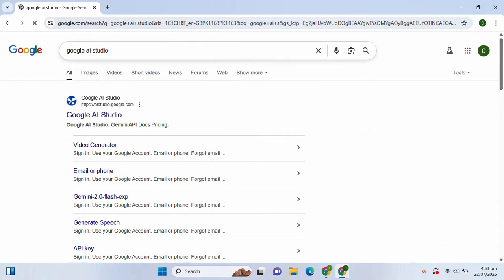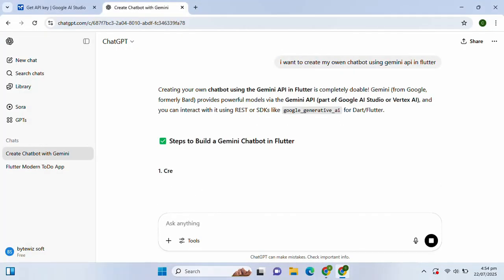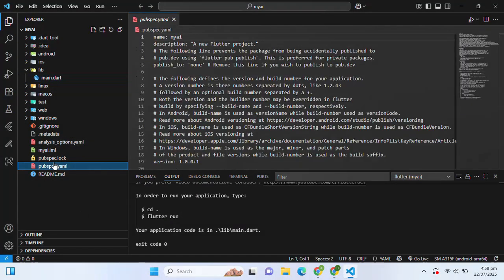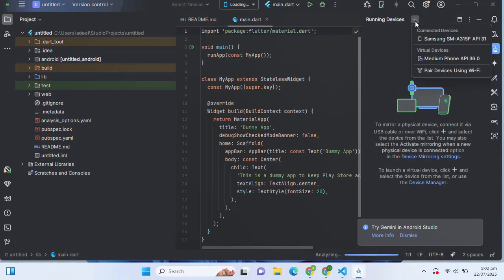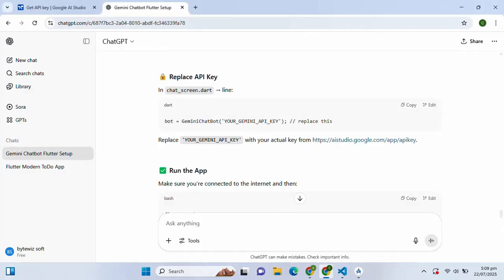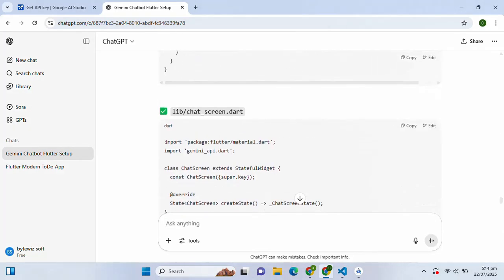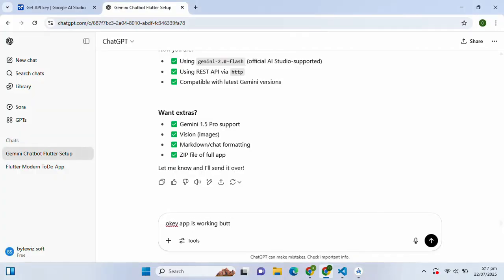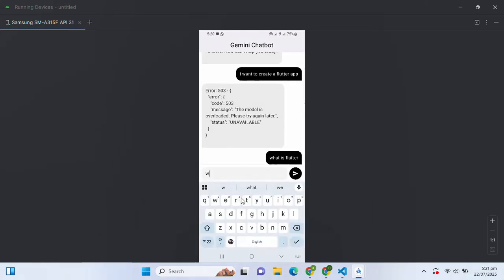Create Your Own AI Chatbot with Gemini API – No Code Flutter Tutorial!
In this complete tutorial, I’ll show you how to build a fully functional AI chatbot using Google’s Gemini API and Flutter – without writing complex code manually.

We’ll use ChatGPT to generate the code, then integrate Gemini API step-by-step inside a beautiful Flutter app. If you're looking to create an intelligent, real-time chatbot for Android/iOS using Google's AI power, this video is your ultimate guide.

🔹 What you'll learn:

How to get your free Gemini API key from Google AI Studio

Using ChatGPT to auto-generate Flutter code

Full integration of Gemini AI with Flutter

Real-time chatbot testing and error fixing

Adding a modern UI and progress bar

🤖 Why Gemini?
Gemini is Google's latest LLM – faster, smarter, and sometimes better than ChatGPT.

🛠 Tools used:

Flutter SDK

Gemini API (Google AI)

VS Code

✅ Whether you're a beginner or a pro, this step-by-step tutorial will help you build your own AI app quickly and easily.

build ai chatbot in flutter

gemini api flutter tutorial

flutter ai chatbot no code

chatgpt vs gemini ai

google ai chatbot with flutter

gemini api integration

chatgpt generated flutter code

flutter chatbot tutorial

gemini api google ai studio

flutter chatbot app with gemini